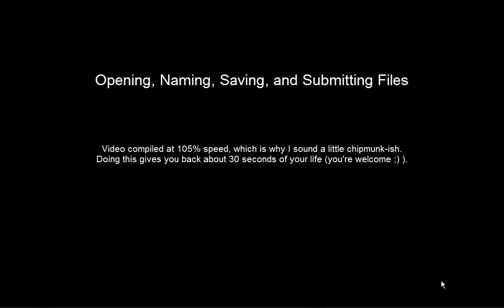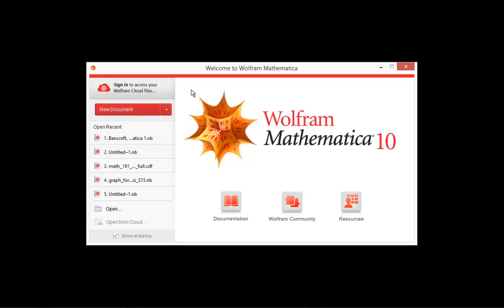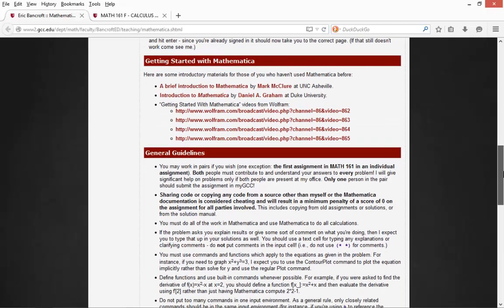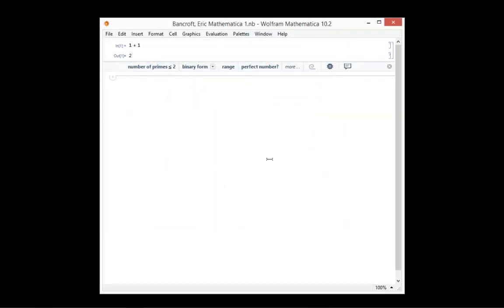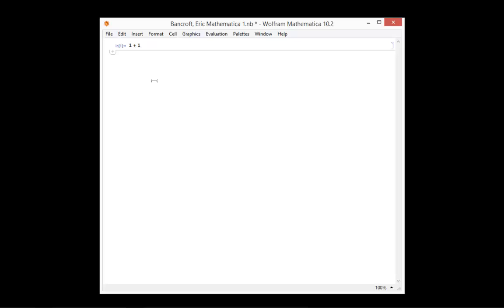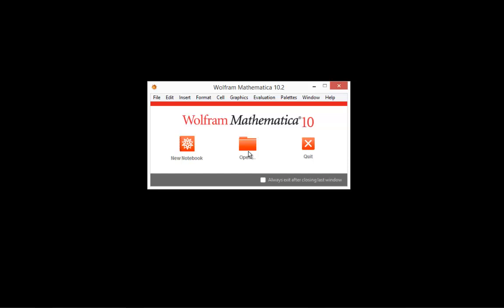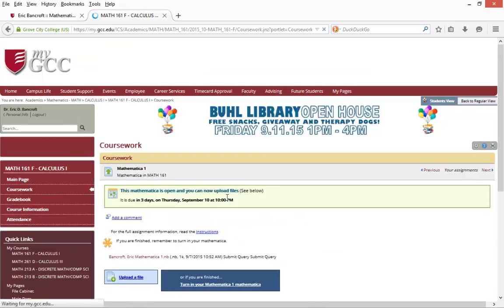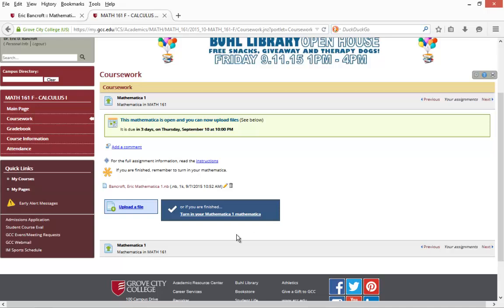Wolfram Mathematica intro opening naming saving submitting